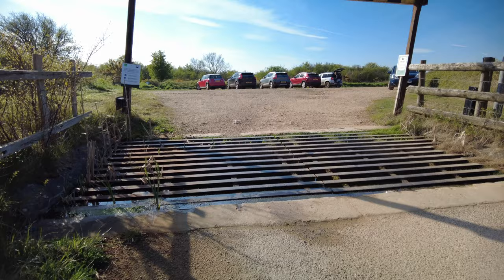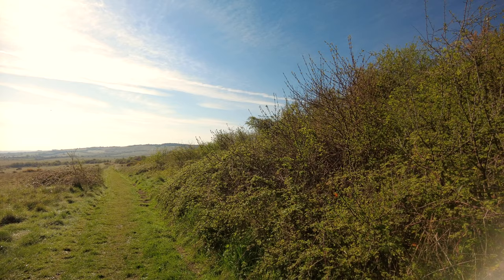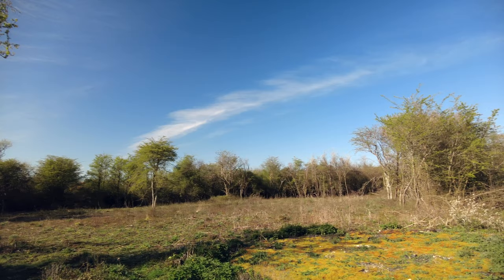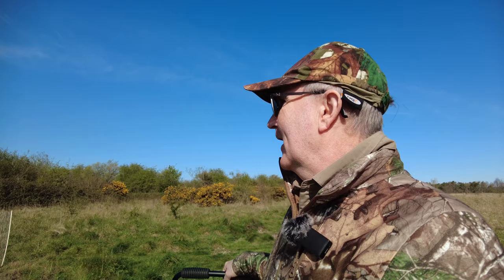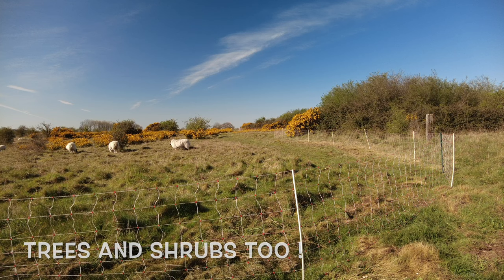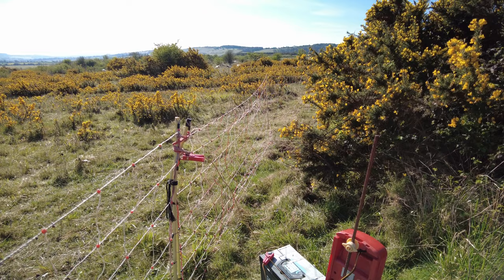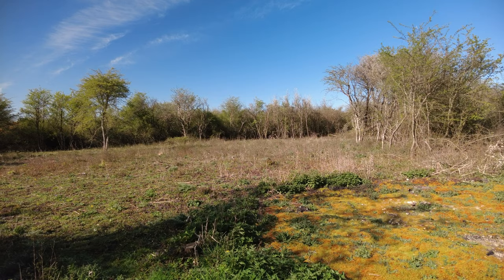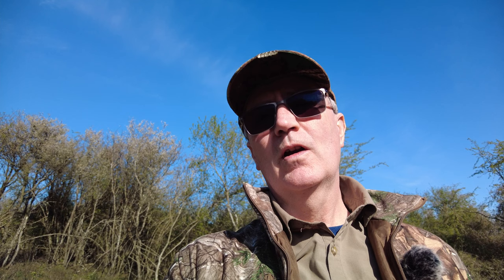Beginning with macro wildlife photography by "Camilla & I" part 3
Beginner macro wildlife photography in the field  by "Camilla & I" At Martin Down Hampshire UK we fail to get the shots but a lovely location ! Continuing part 3 starting to use the Sony A7II and 90mm macro lens

Chapters
00:00 Beginner wildlife intro to Martin Down Hampshire UK
01:35 New work at Martin Down and what we are looking for !
02:45 Cricky the sheep have taken over !
04:15 Health and safety electric fence and Adders !
05:00 Plan B didn't really work so inspiration only from this episode a few shots from the A7II and 90mm Macro to finish !

Sony A7II
Lens Sony 90mm f2.8 macro
Video Pocket 2 DJI - 4K 25fps